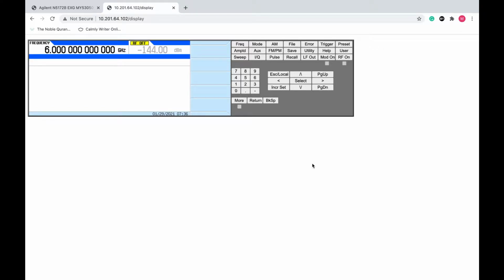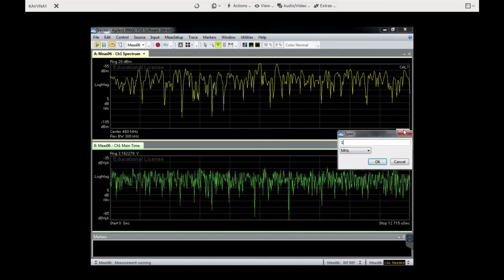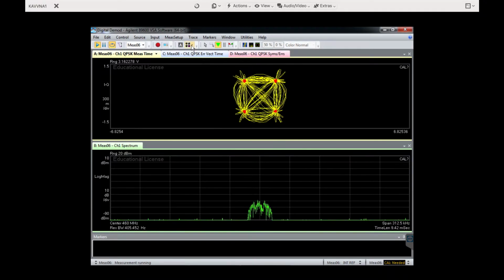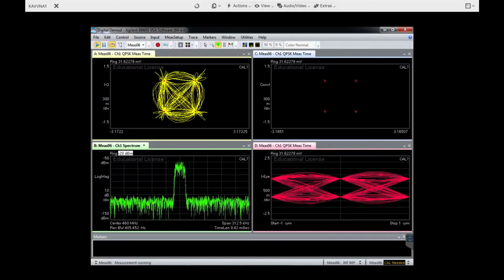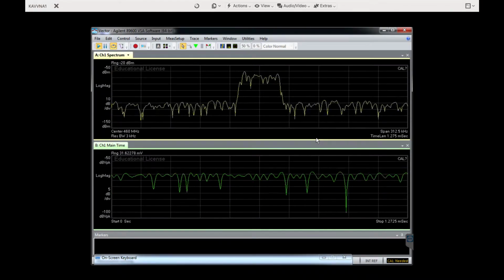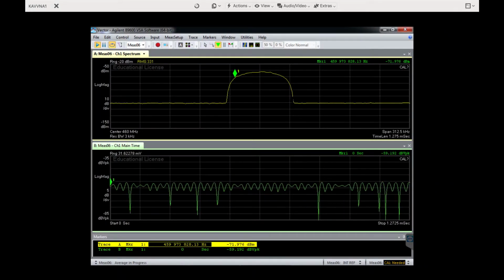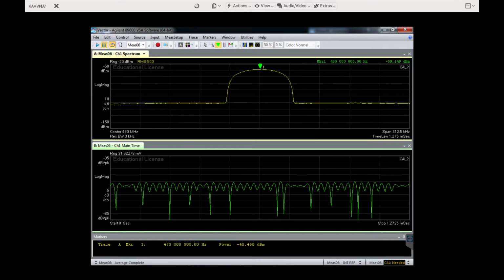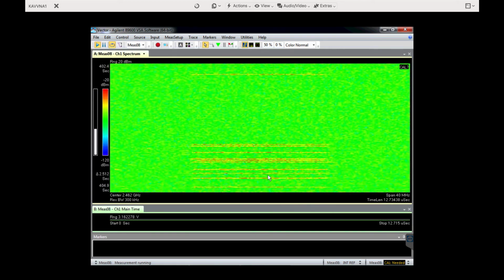2-2 Single Carrier Analysis